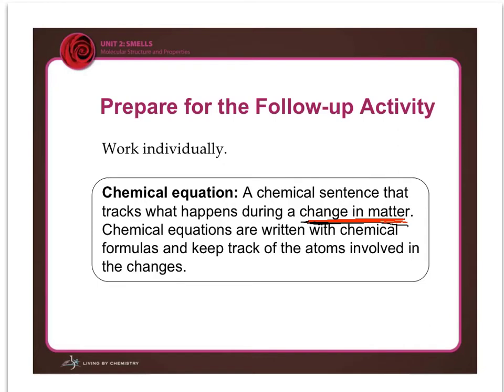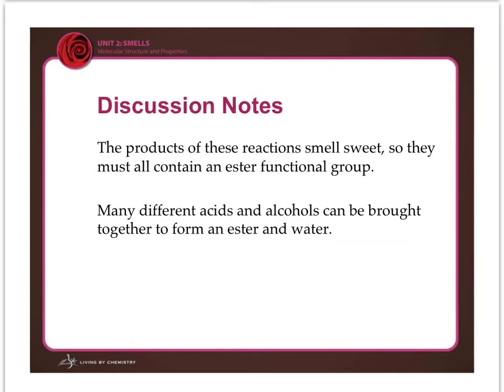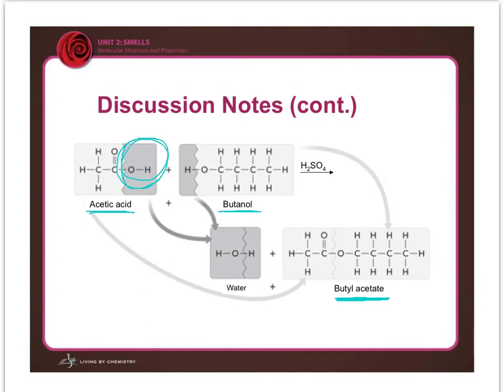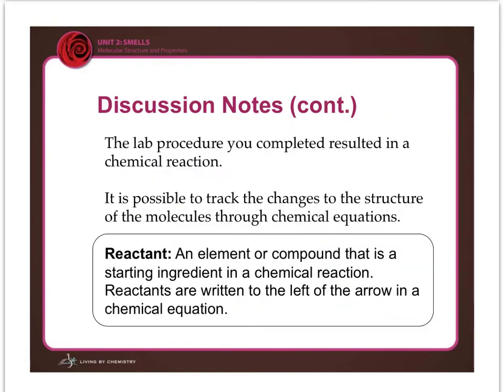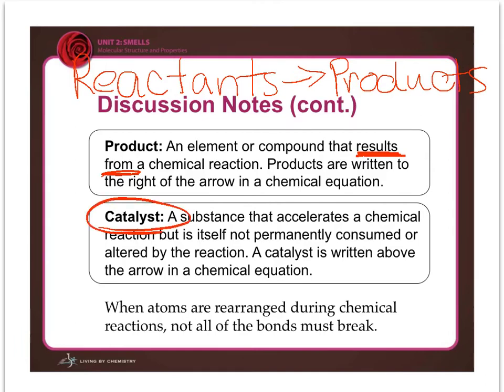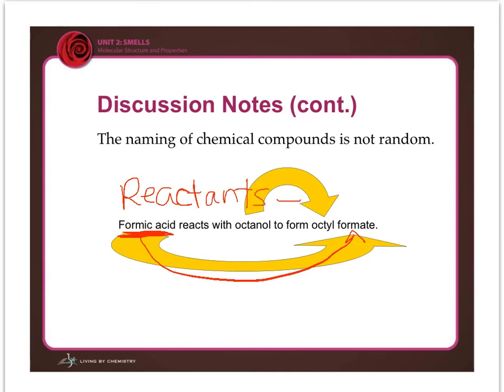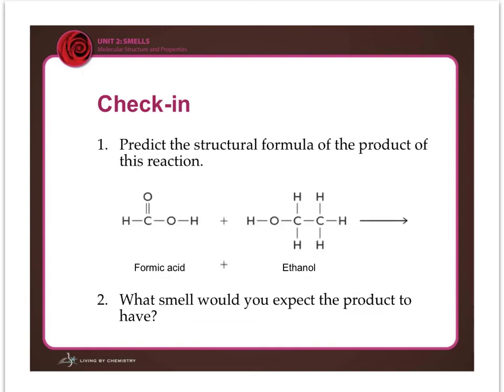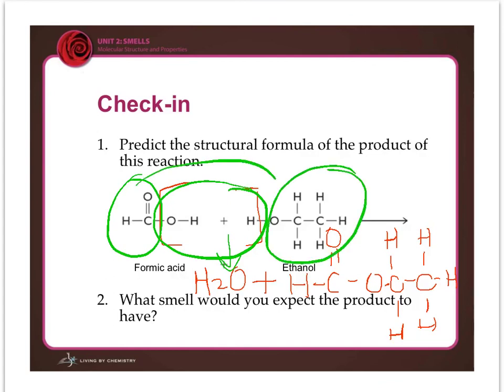Lesson 7 & 8 notes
lesson 7and 8